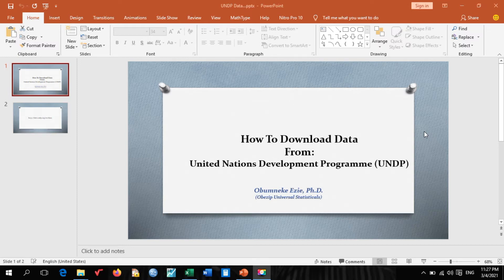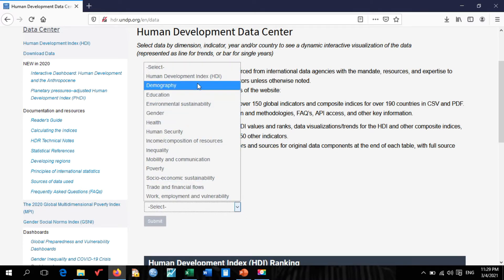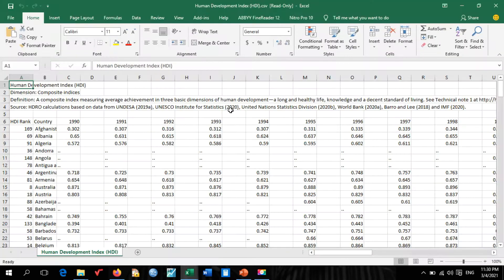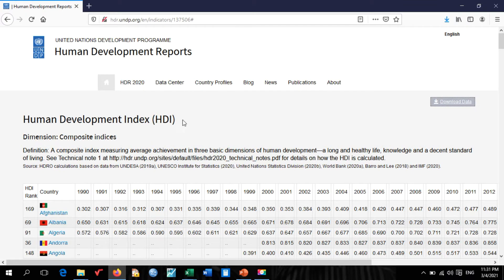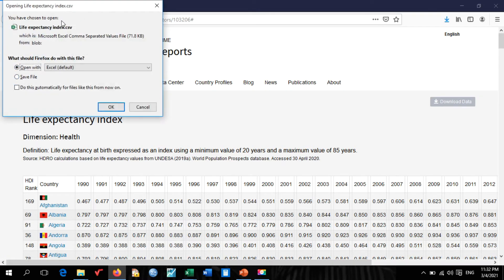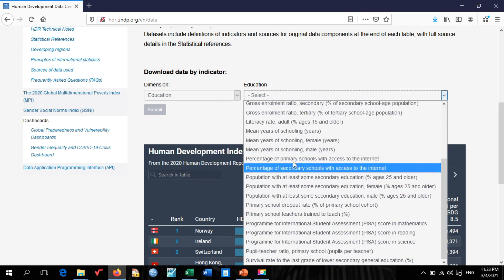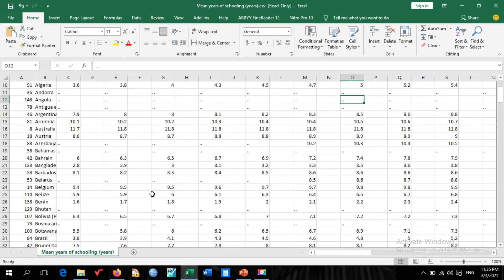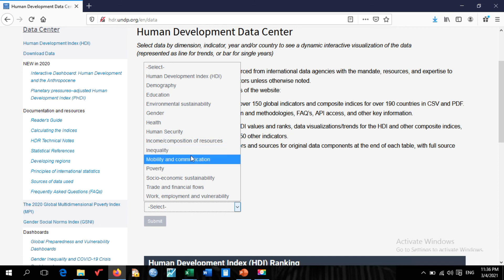How to Download Data Set from United Nation Development Program (UNDP)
Detail Steps on How to Data Set from United Nation Development Program (UNDP)